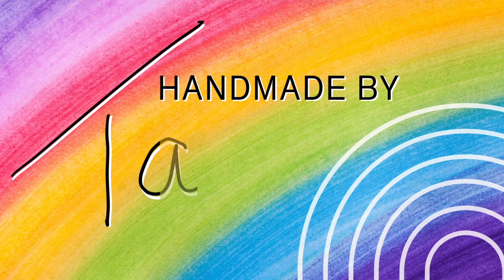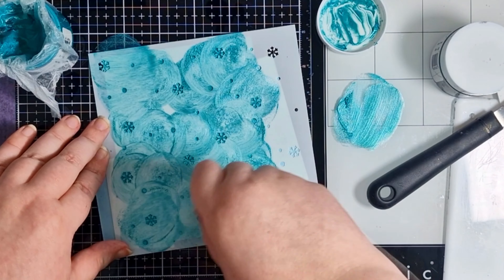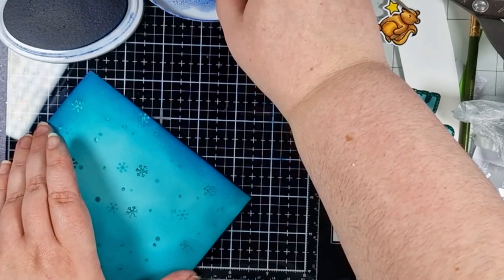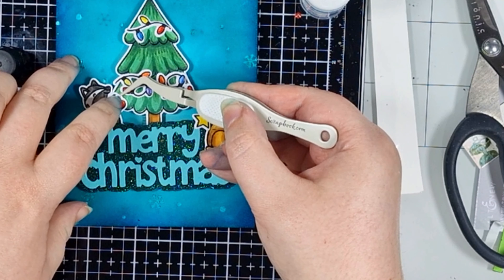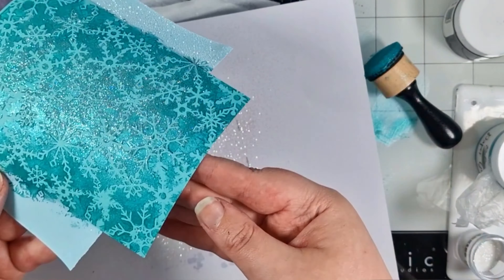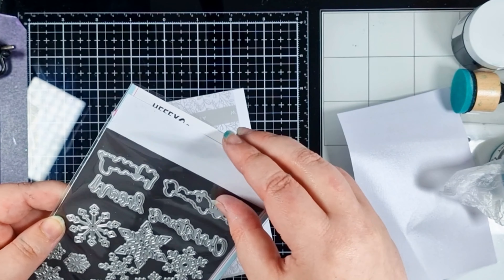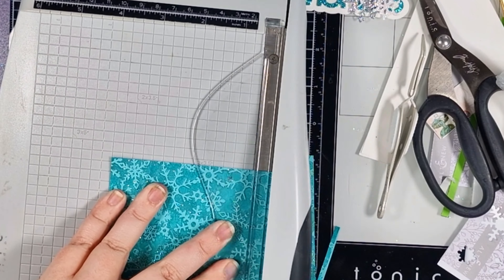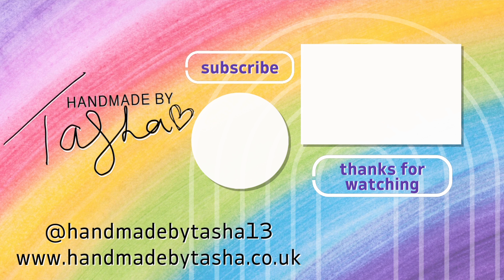Stencilled Mixed Media 2-ways | Tone-on-Tone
Following on from my last video, I'm making more mixed media backgrounds using gorgeous @HeffyDoodle stencils.

🛍️ ——— SUPPLIES ———
• Trim The Tree Stamps